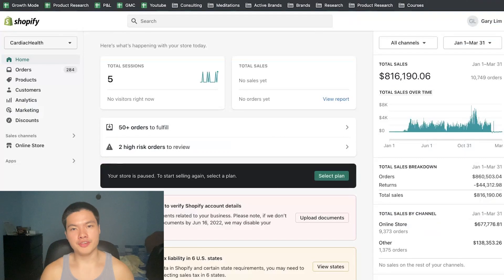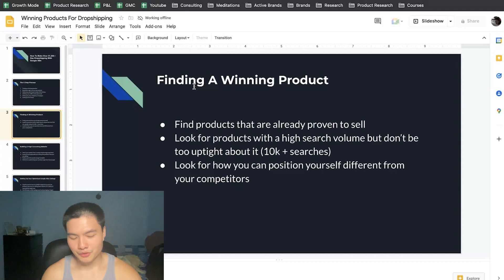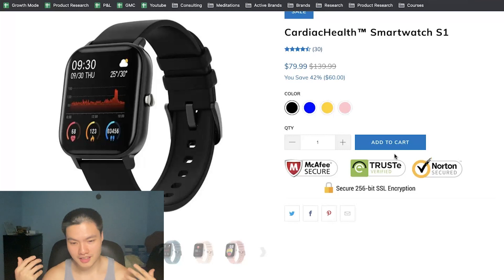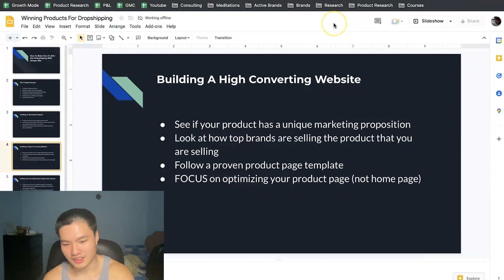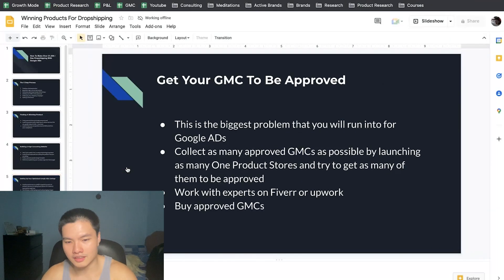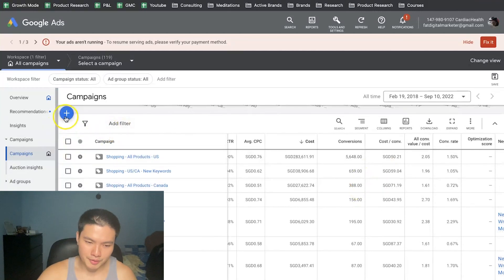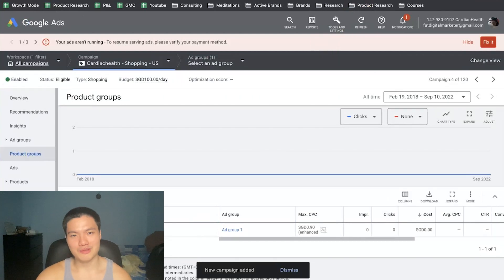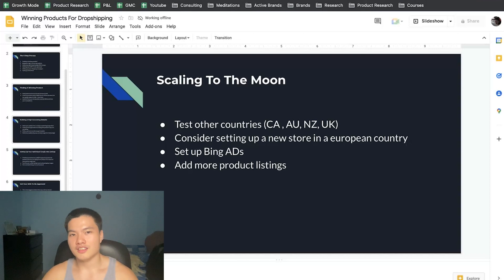How To Make Over $1,000/Day Dropshipping With Google ADs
In this video, you will learn the entire strategy of what it takes to make $1,000/day running just Google ADs. There are 6 important components that you need to master to make over $1,000/day. In some of these elements, I also made videos which will help you to master the element needed to start getting results on Google.

(01:00) Overview of the 6 elements that you need to make $1,000/day on Google
(03:12) Finding Winning Products
(06:17) Building a high converting website
(09:46) Optimising your google ADs listings
(12:33) Getting your GMC to be approved
(14:22) Setting up your shopping campaigns
(17:53) Scaling your ADs up - New video coming up soon on scaling!